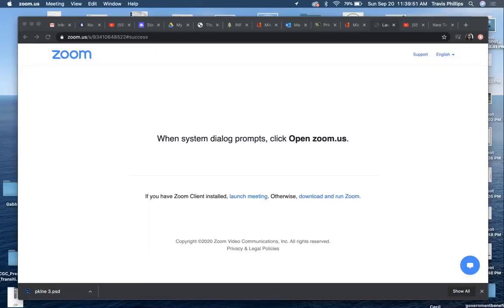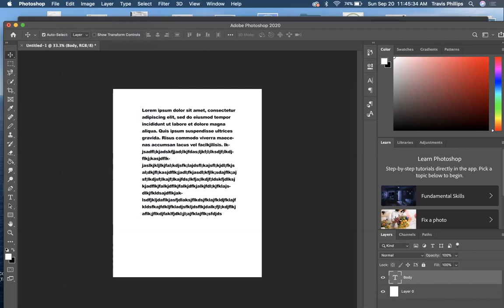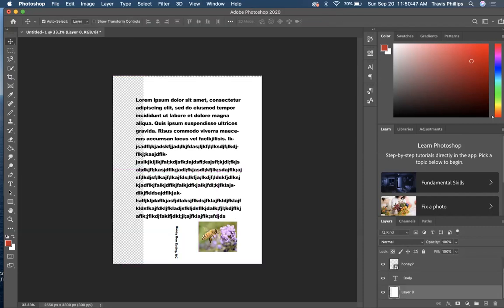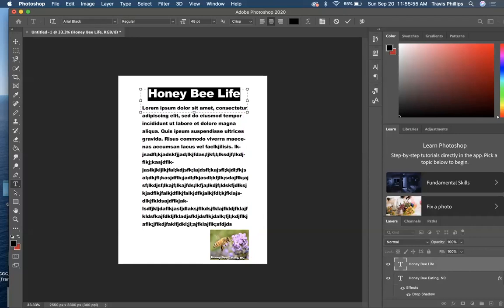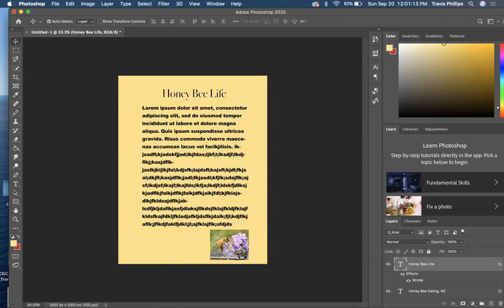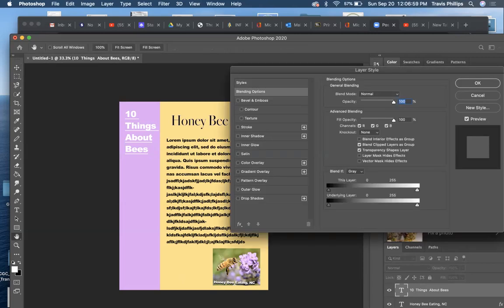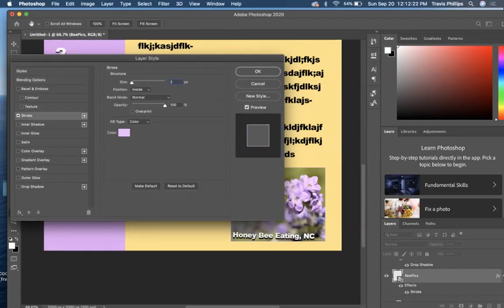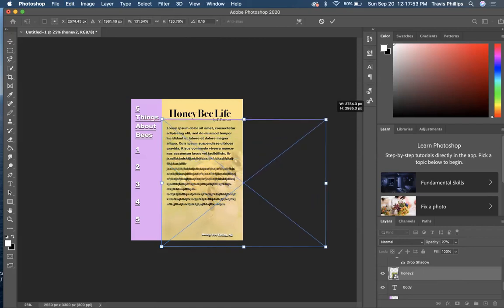Project One Example: Print Design Photoshop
Professor Peterson goes over the basics of Photoshop for Project One.